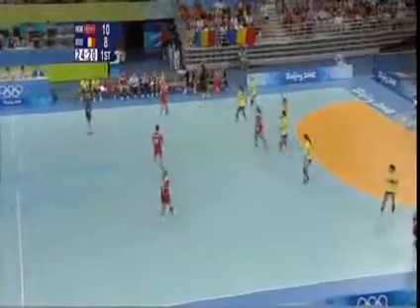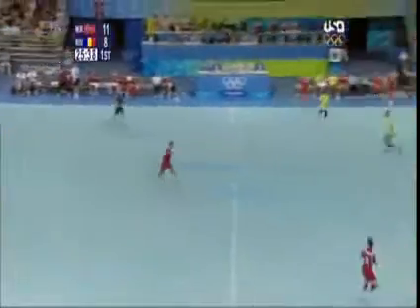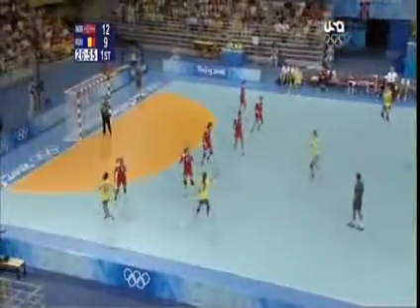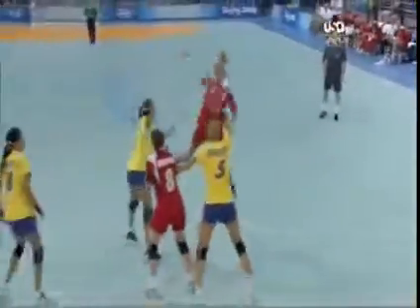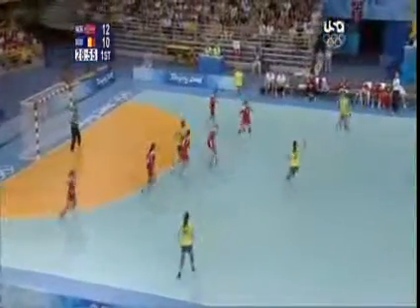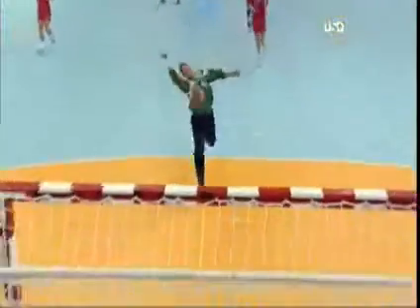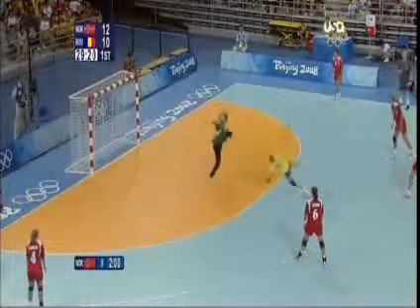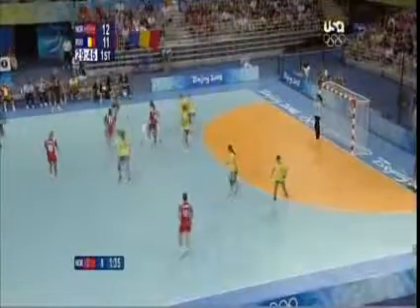Olympic Games 2008 Norway-Romania 4.avi.flv